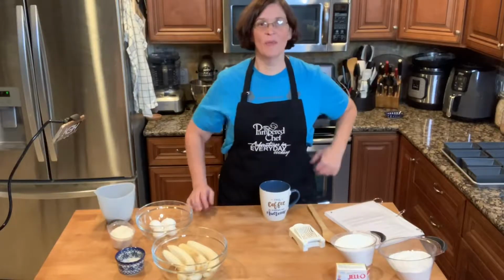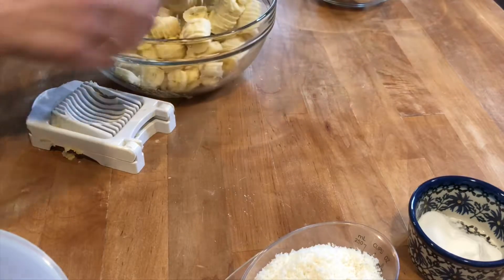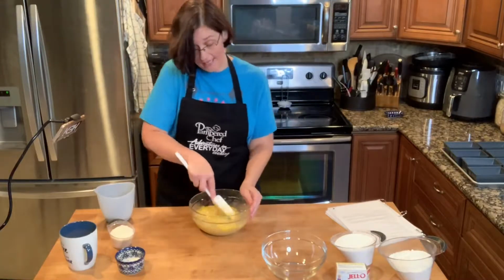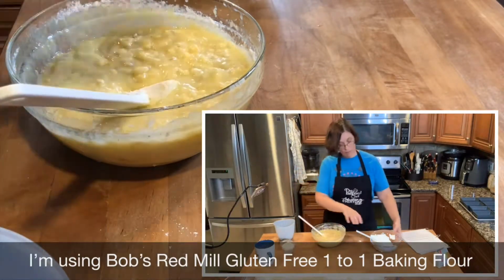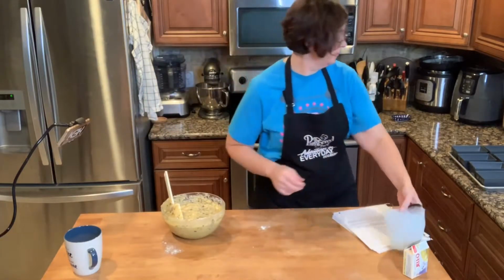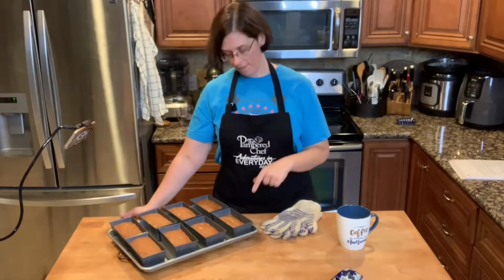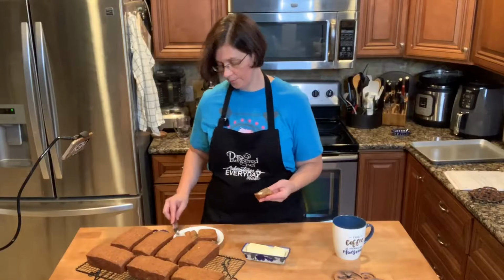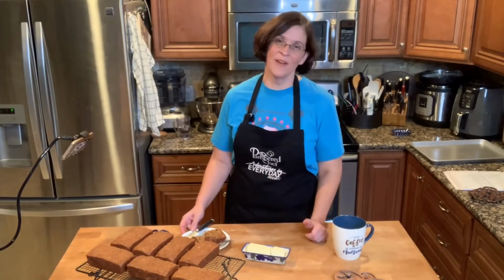Chrissy Tiegen’s Banana Bread Gluten Free - Adventures in Everyday Cooking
Remember that viral tweet of Chrissy Tiegen’s last year when she asked for overripe bananas from one of her followers??? This is that recipe, only I’ve made it gluten free! It’s good, very good. But does it measure up to the viral hype?! Maybe... maybe not!